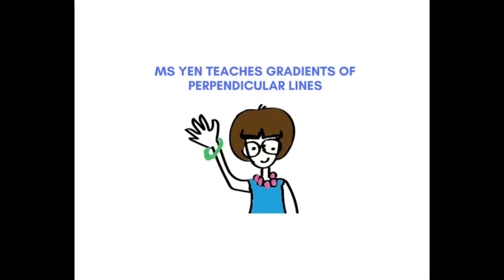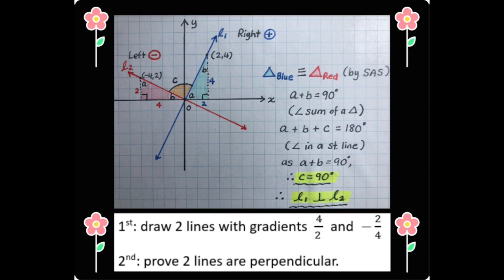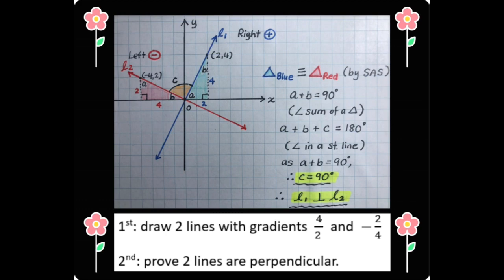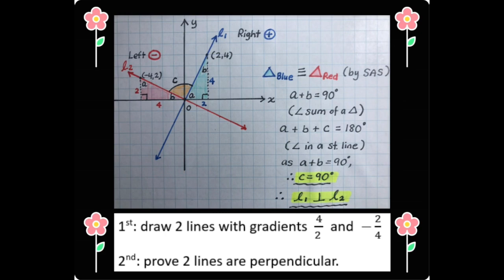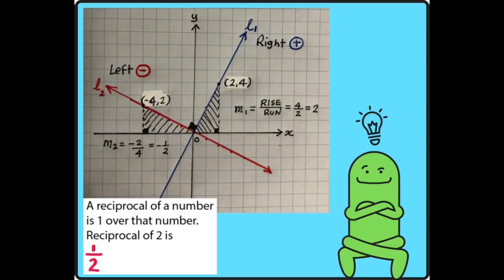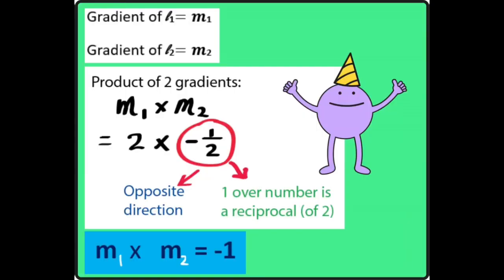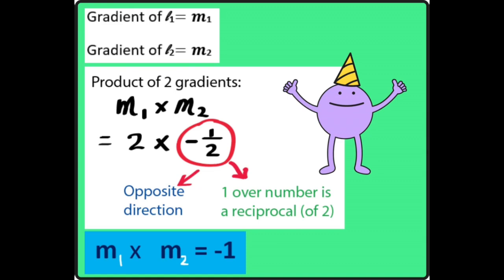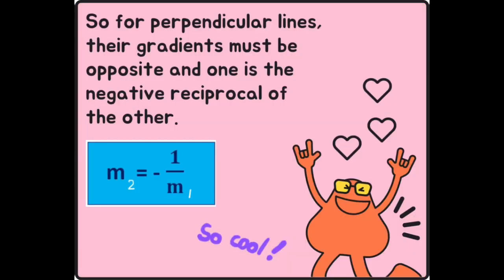Under 3min. explained: Gradients of perpendicular lines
Stage 5: Why do perpendicular lines have opposite reciprocal gradients?
                This video explains it in under 3 mins.